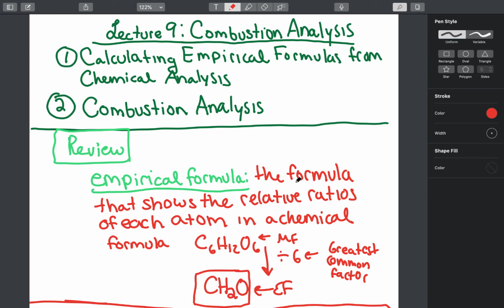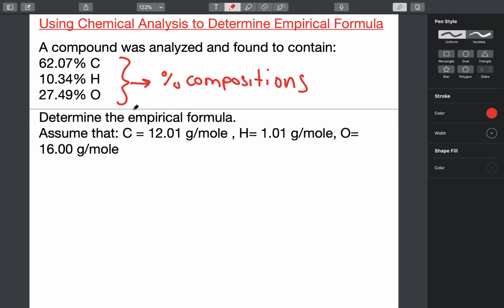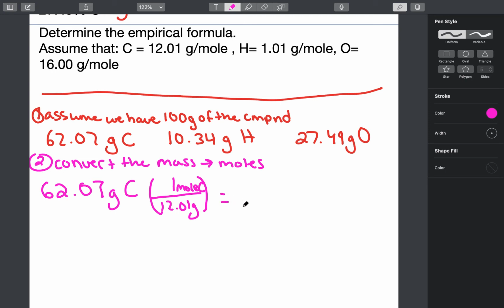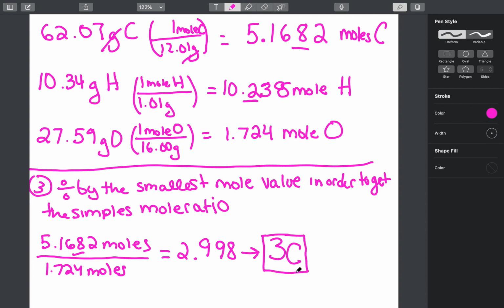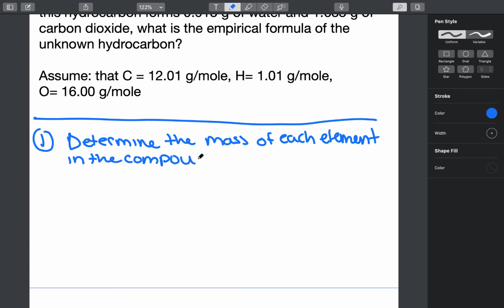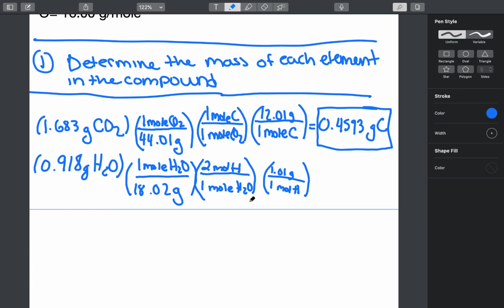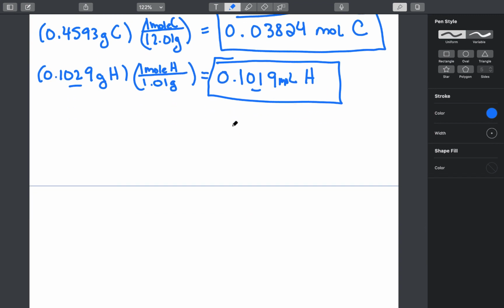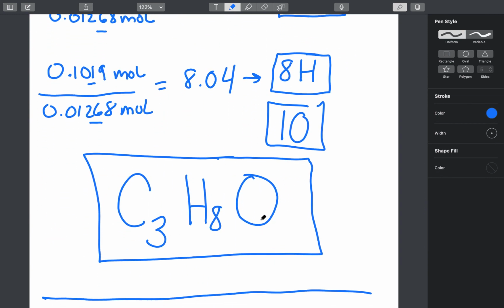How to Approach Combustion Analysis Problems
In this video we discuss combustion analysis and empirical formula analysis.